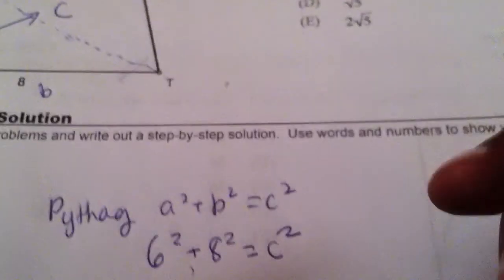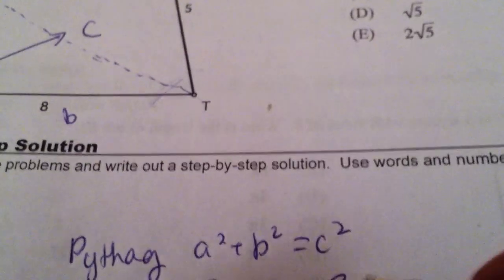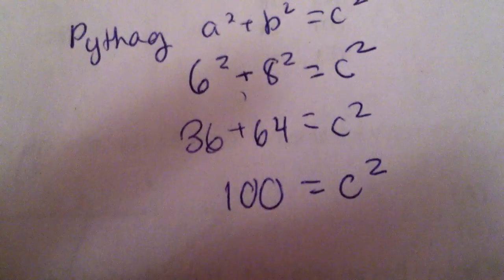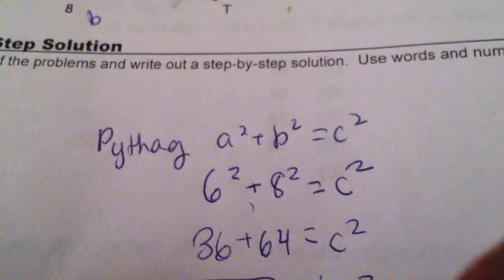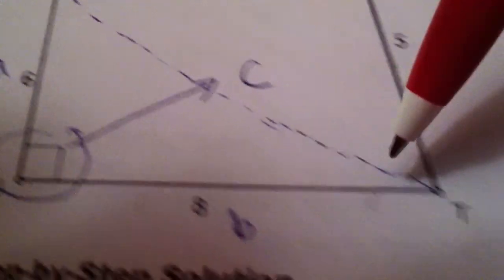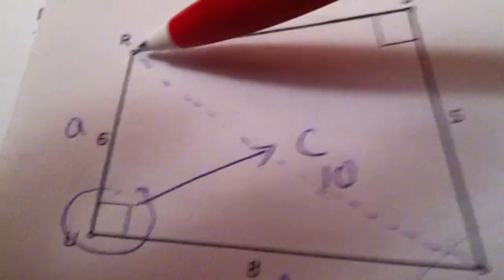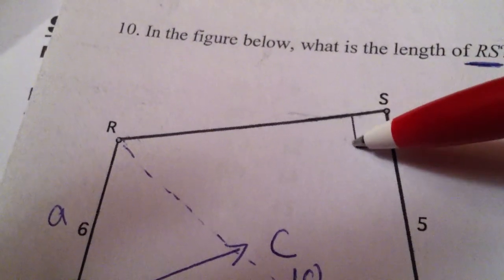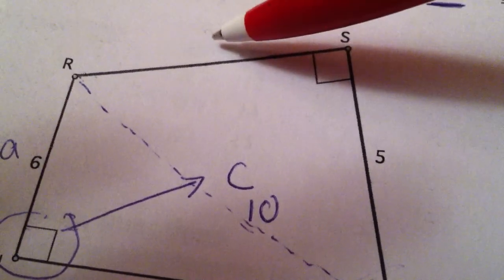SAT Packet #1 - Problem #10